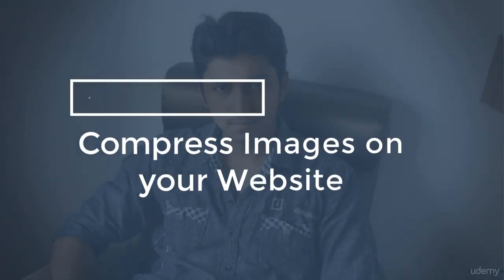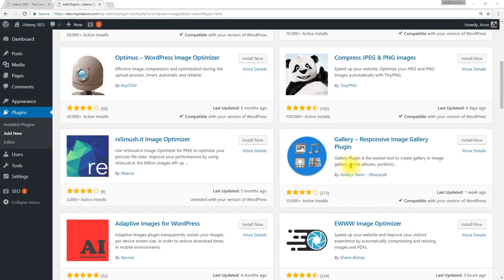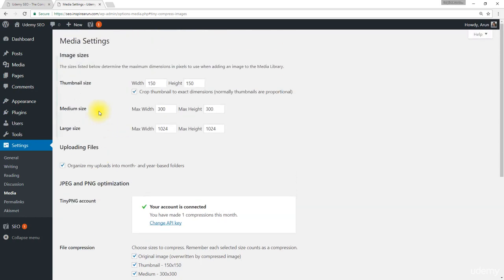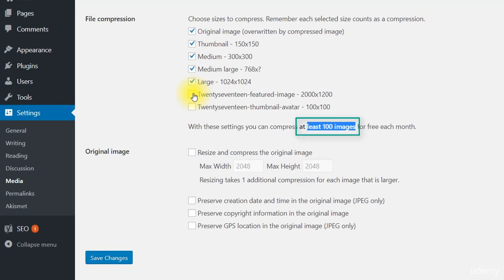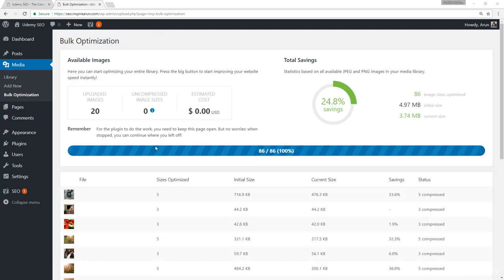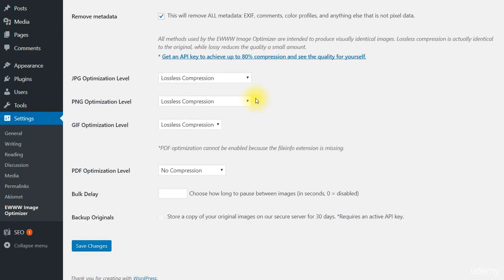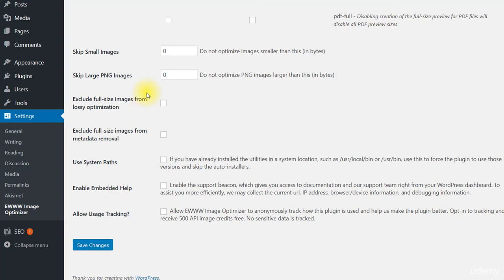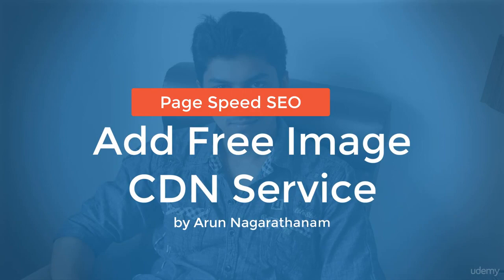Compress Images on your WordPress website | SEO Course 2019 part#31